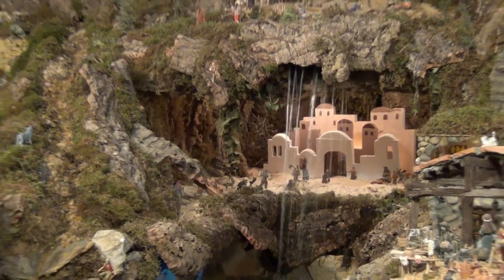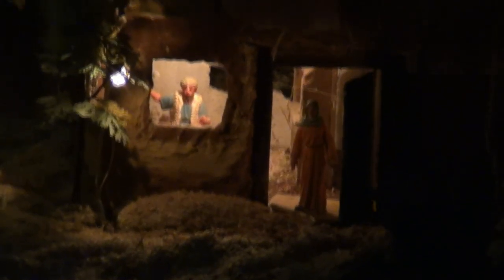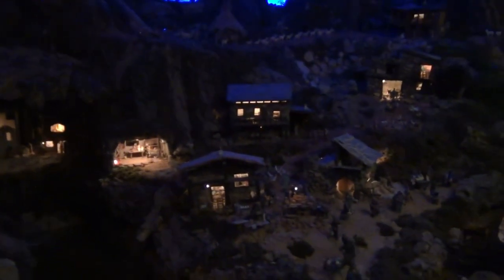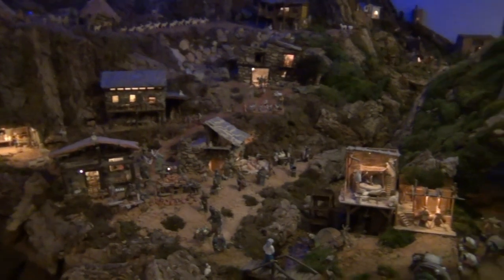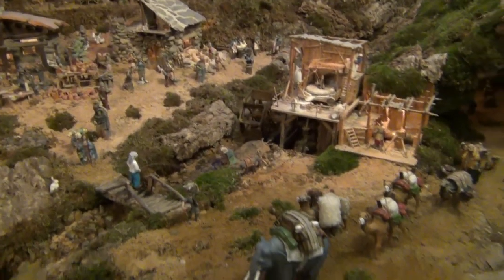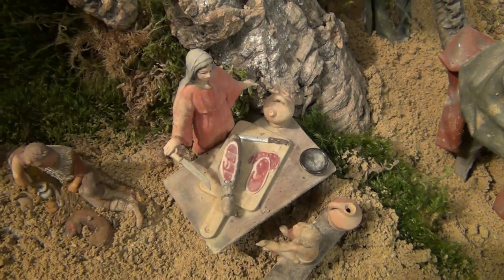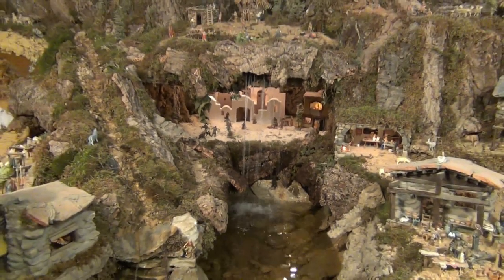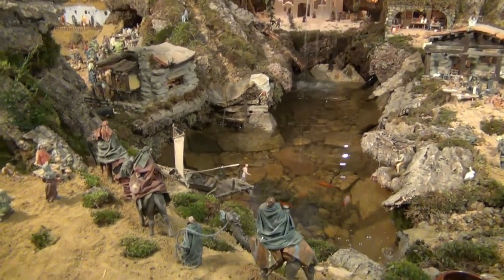Cerezales del Condado.Belen de Navidad.-Año 2013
Belen de Navidad.Cerezales del Condado.-Año 2013